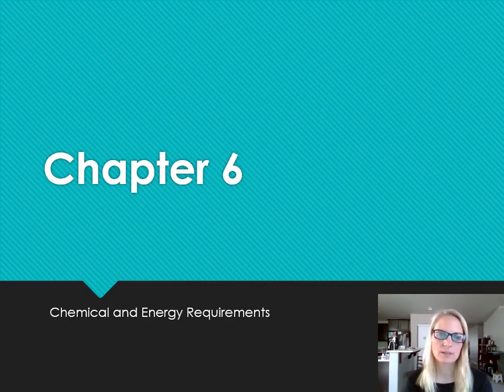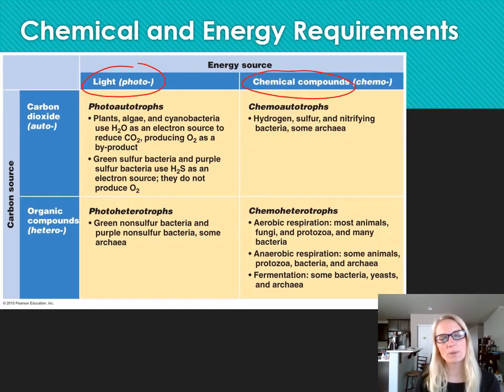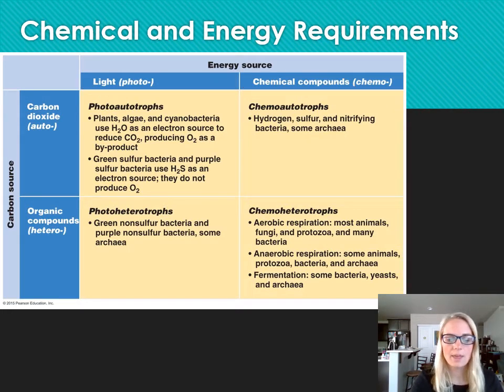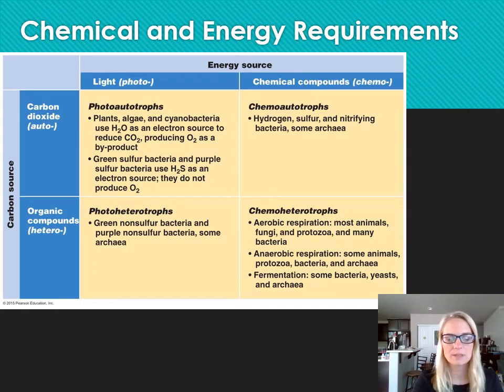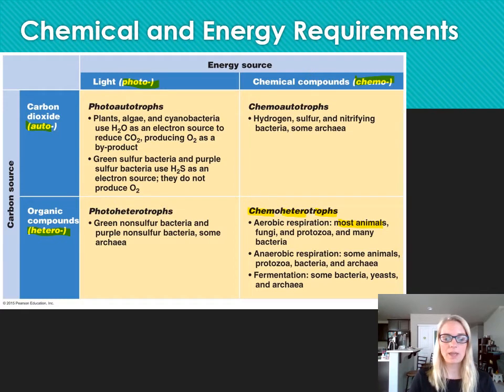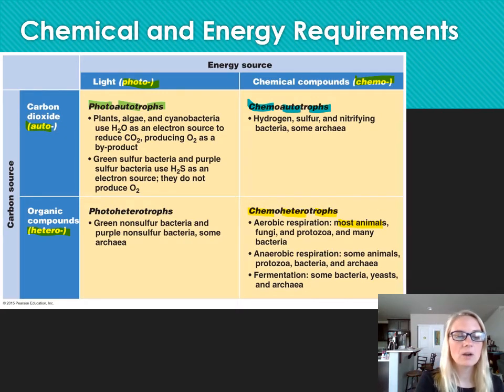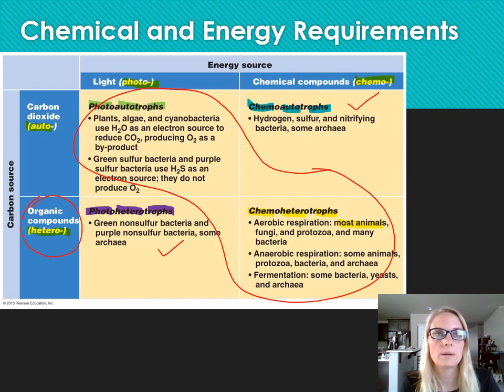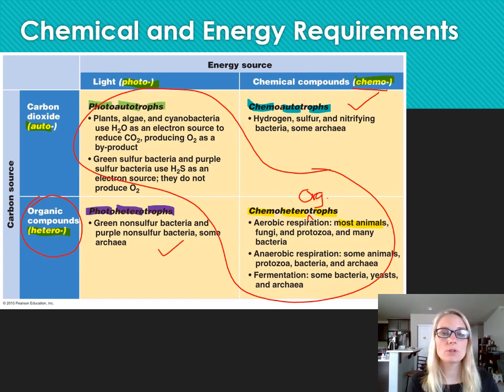Chapter 6: Carbon and Energy Requirements